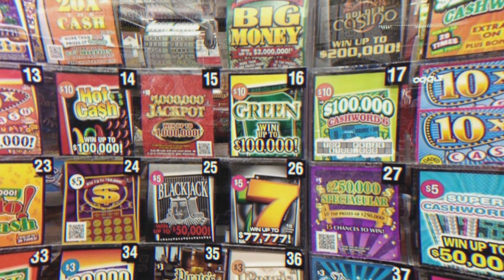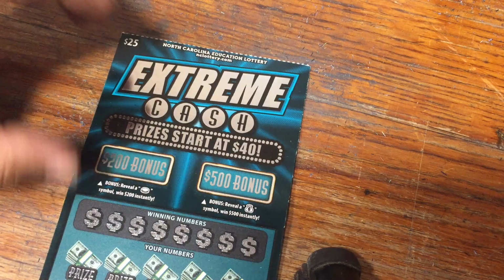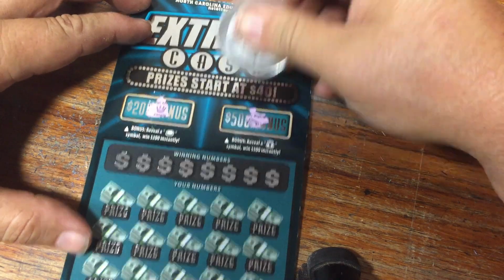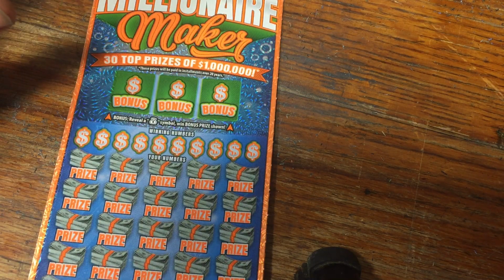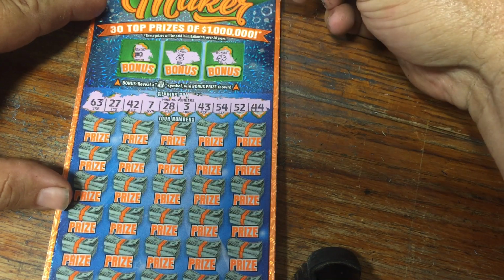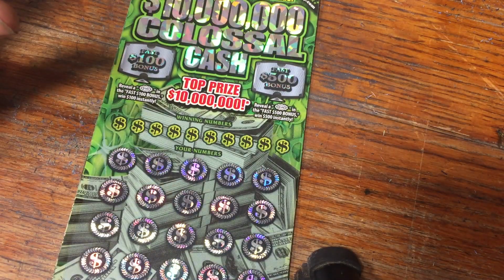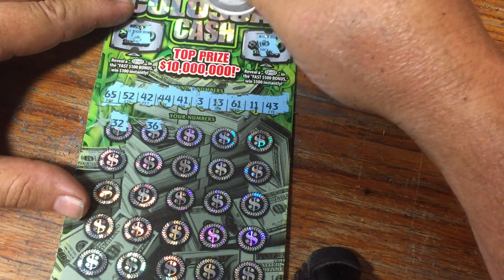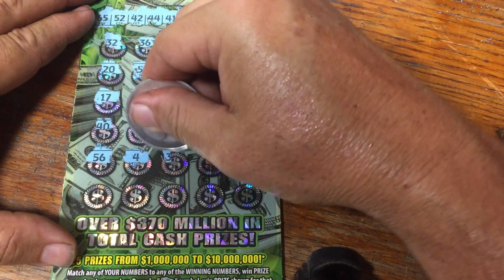👀Keep pushing our luck with this 💲85 NC session!